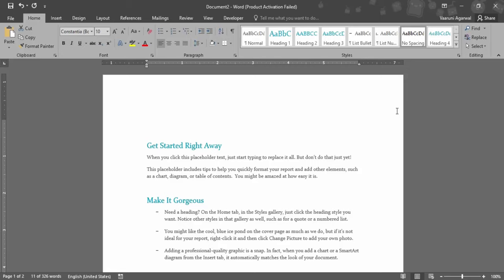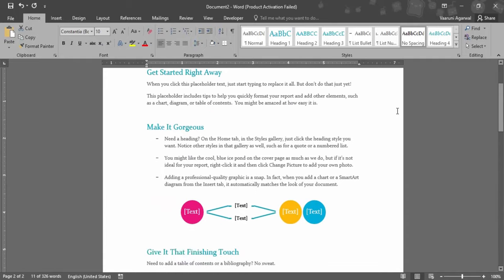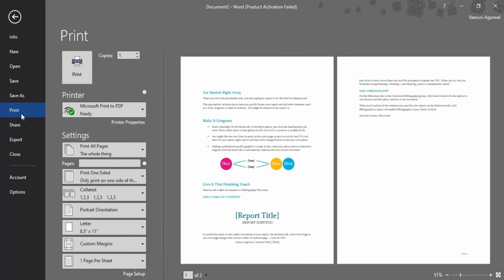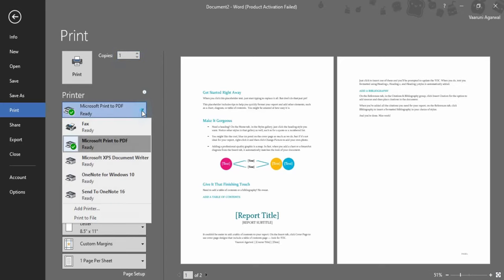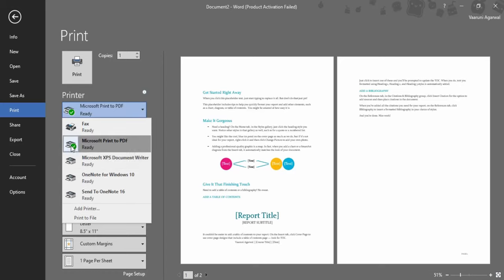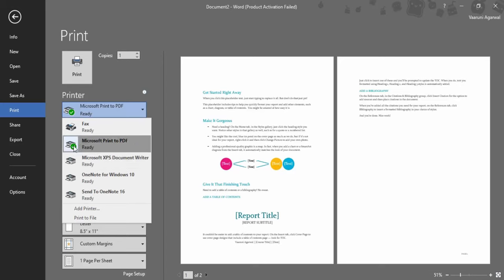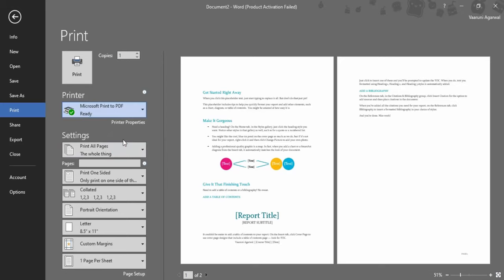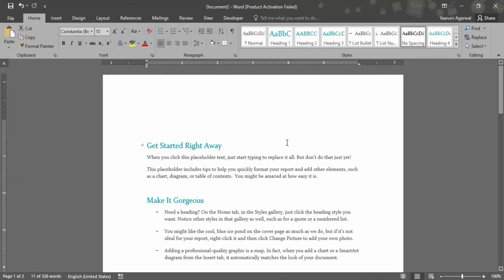How to Print Documents in Microsoft Word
In this video I will Show How to Print a Word Document.